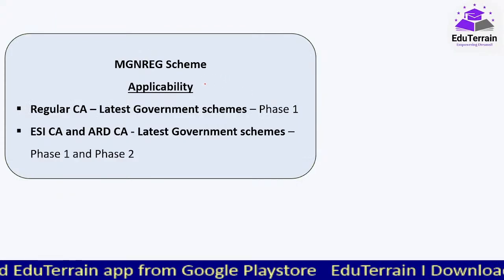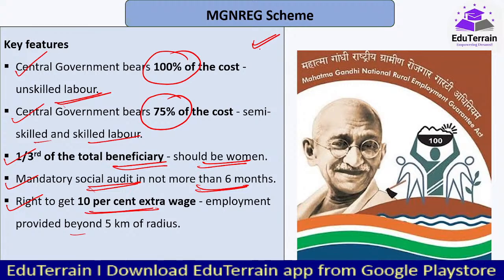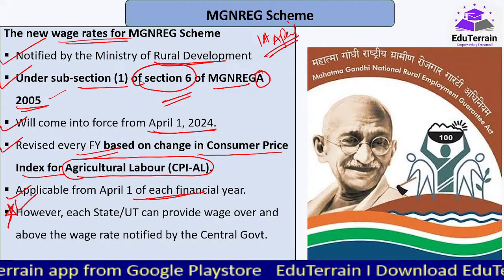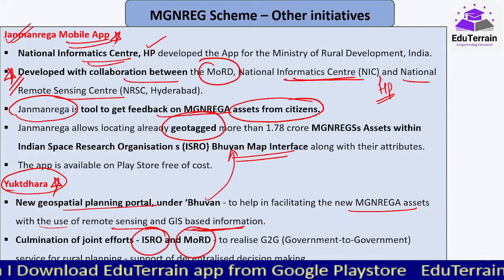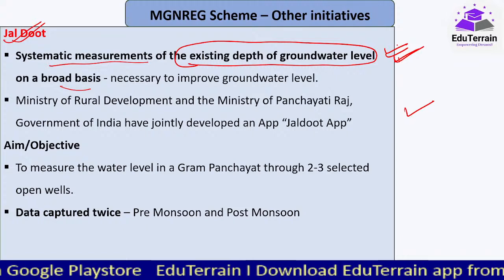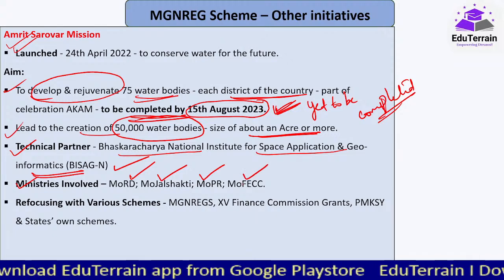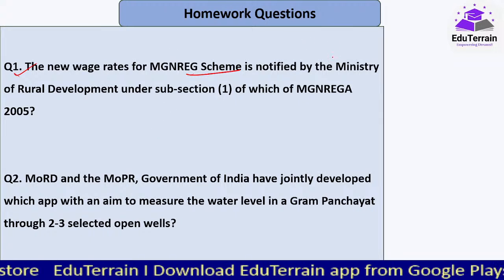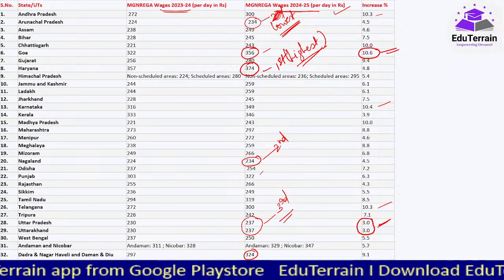MGNREGS I Important Government Schemes I NABARD Grade A | RBI Gr B | SEBI Gr A & Other Exams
🌟 Welcome to EduTerrain Channel! 🌟

Unlock the secrets of success in NABARD Grade A, RBI Grade B, SEBI Grade A, and other exams with our exclusive session on the  MGNREGS – a pivotal topic in government programmes.

🔍 Dive deep into the intricacies of the MGNREGS with EduTerrain's expert educators. We'll demystify its nuances, discuss its relevance to NABARD, RBI, SEBI, and other competitive examinations, and equip you with the knowledge needed to excel in these competitive exams.

🚀 What's in store for you:

Comprehensive breakdown of the MGNREGS's core components.
Insights into how this scheme intertwines with the syllabi of NABARD Grade A, RBI Grade B, SEBI Grade A, and other competitive exams.
Step-by-step guidance on eligibility criteria and application procedures.
Proven tips and strategies to seamlessly incorporate MGNREGS knowledge into your exam preparation.
Prepare to elevate your competitive exam readiness and solidify your grasp on government schemes. Join EduTerrain for this invaluable session, and let's conquer the road to success together!